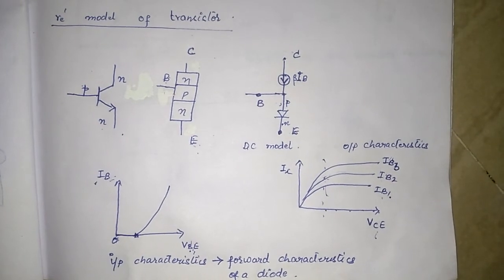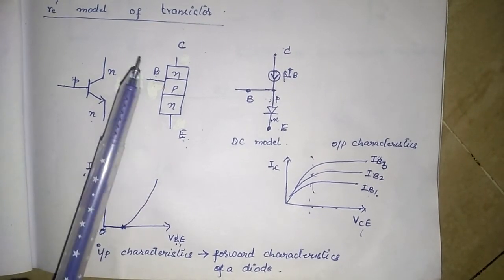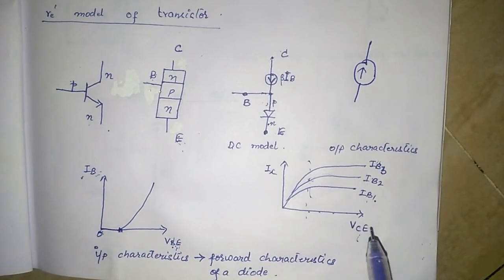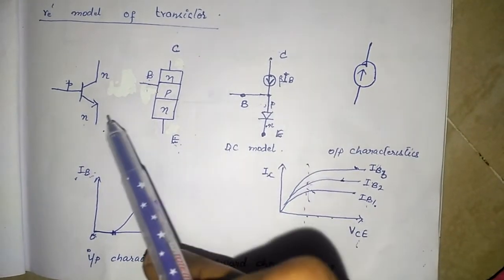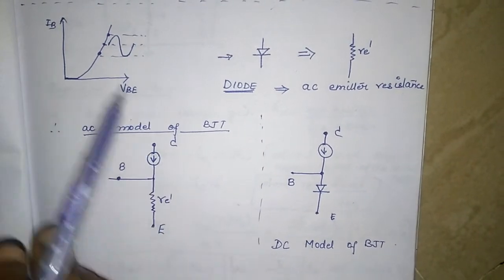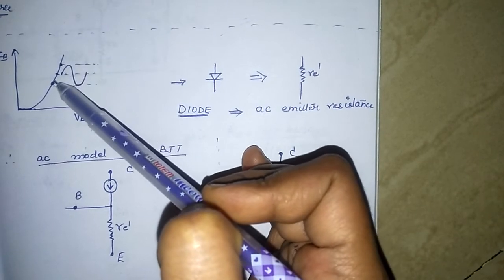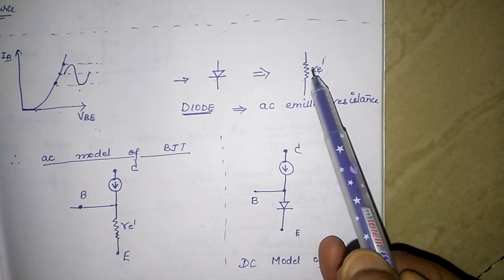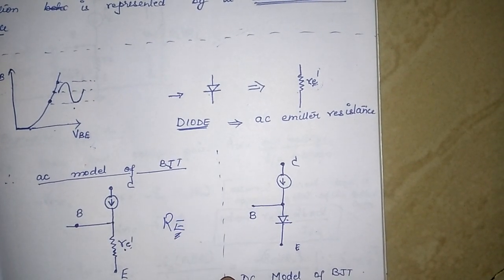CE-re model of a BJT(1)